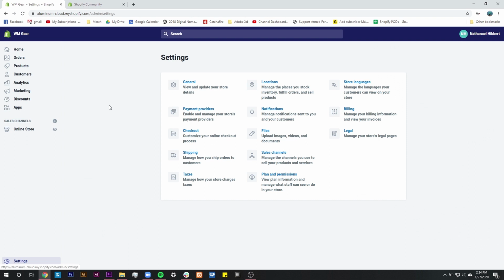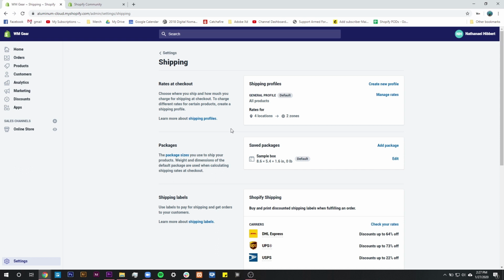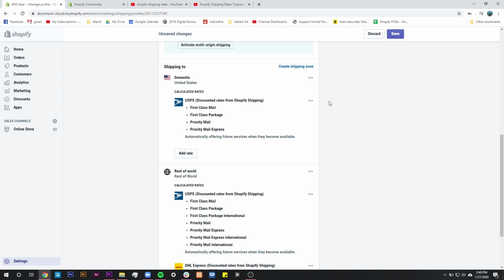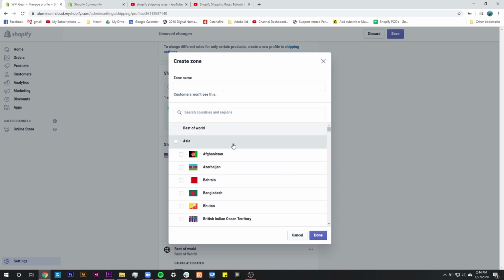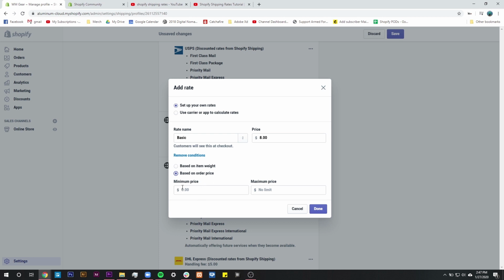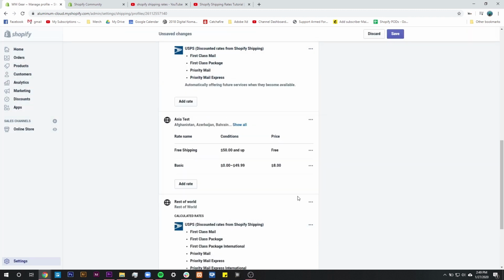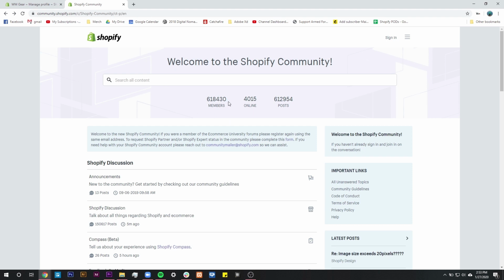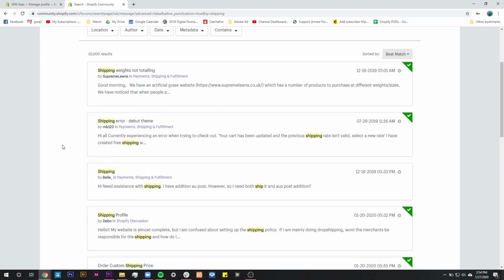How to Set up Shipping on Shopify for Print on Demand | Shopify Case Study 2020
In this video Nate talks about print on demand on shopify in 2020 and the basics of doing print on demand on shopify or print on demand 101. He talks about a shopify case study a client that he is working with and covers shopify shipping basics.

✅ Services I recommend:

My YouTube Manager / Producer
Stephen Hibbert

Remove the the fear of starting a print on demand business. Let us help you get ride of the feeling of "not having any design skills" or "not sure what the steps are to get started"
Check out This "How to Get Started With Merch by Amazon Course"
- How to Research
- How to Create Designs from Scratch with a FREE easy-to-use Design Software
- How to Grow Your Business